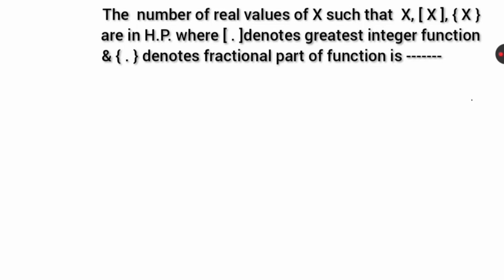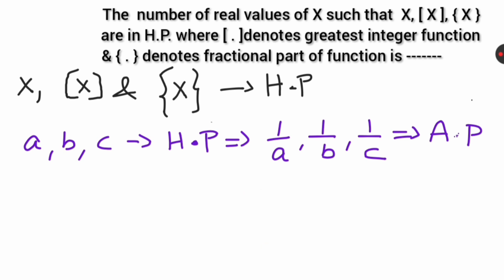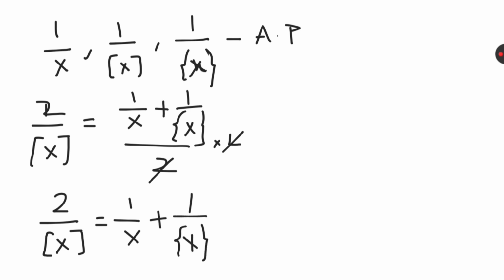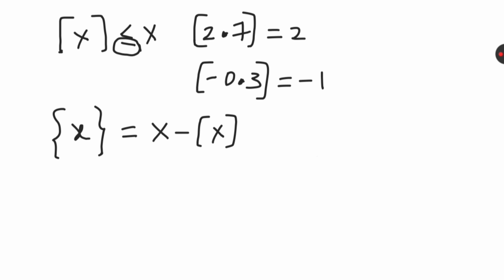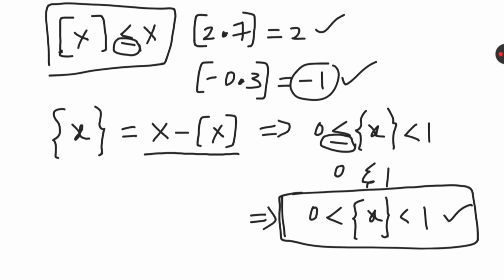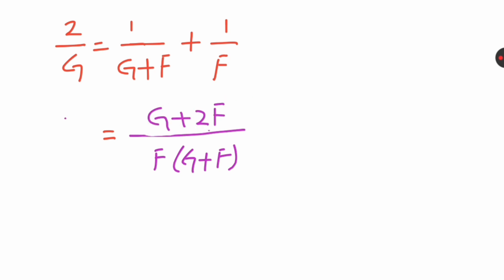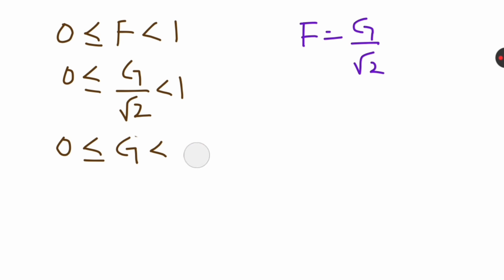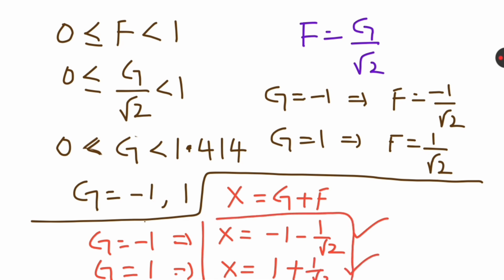JEE MAINS Expected Question in 2026 | Jee Mains Previous Year Question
"Solve the question 'Find the number of real values' from the topic of  H.P. in this video!

We'll tackle the problem involving three distinct real numbers in H.P. and find the number of real values satisfying the given condition.

Using step-by-step solutions and clear explanations, we'll break down the problem and arrive at the answer.

Perfect for students and math enthusiasts, this video will help you master problem-solving techniques and concepts involving H.P.

jee 2026
jee mains 2027
pw
unacademy
sakshi Vora
Om Pandey pw
Jee mains
JEE 2026
JEE Advanced 2027
JEE Advanced
JEE Maths
Jee qna
Ask me your doubts regarding JEE
Fiitjee Coaching
Coaching Modules
JEE Coaching
JEE Mains 2027
JEE 2026
JEE 2027
JEE Advanced
HC Verma
Cengage
HCV
Unacademy Atoms
nvsir
nv sir kota
iit jee,
pw motivation,
Jee maths,
ashish sir,
Mohit tyagi,
Competishun,
jee competishun,
maths by mohit tyagi sir,
physics wallah,
jee advance competishun,
mt sir,
ashish sir motivation,
physicswallah motivation,
online coaching,
Best Teacher jee maths,
jee advanced
Cengage maths for jee mains
iit jee
jee preparation
best books for jee
Allen kota